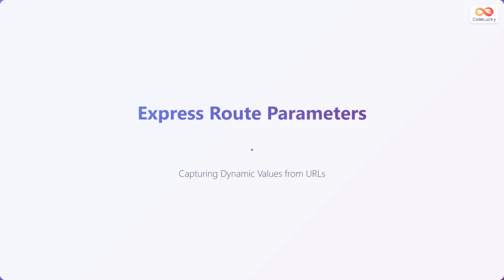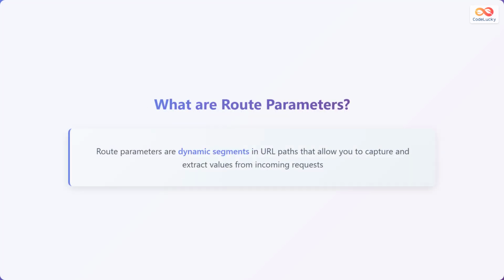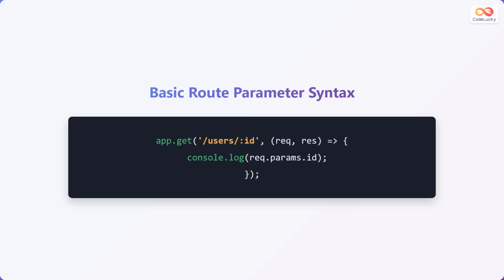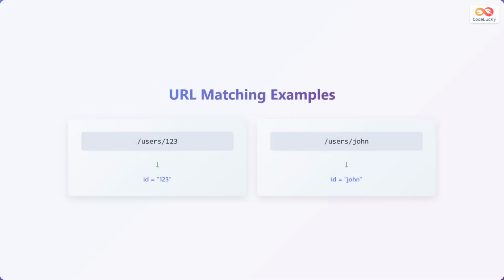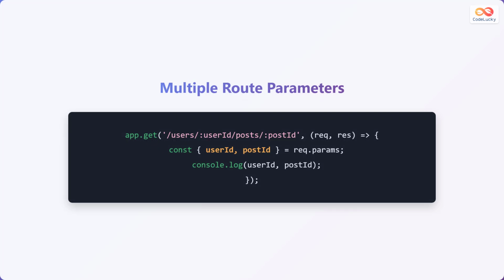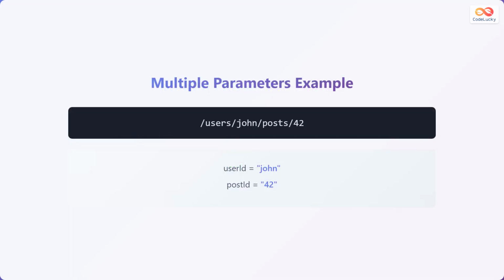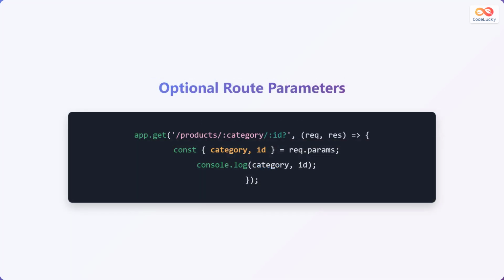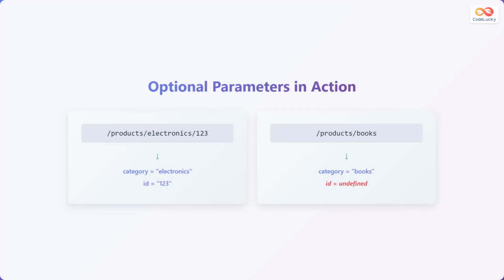Express Route Parameters: Mastering Dynamic URLs in Node.js 🚀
Learn how to use Express route parameters to create dynamic and flexible URLs in your Node.js applications! 🌐

This tutorial breaks down route parameters step-by-step, making it easy for beginners to understand and implement. Discover how to capture values from URLs, handle multiple parameters, and even make parameters optional. 💡

We'll cover:
- What route parameters are and why they're essential.
- Basic syntax for defining routes with parameters.
- Examples of URL matching with different parameter values.
- Using multiple route parameters to create more complex routes.
- Implementing optional parameters for added flexibility. ✨

Boost your Express.js skills and build powerful, dynamic web applications with this easy-to-follow guide. Let's dive in! 💻

Chapters:
00:00 - Express Route Parameters
00:08 - What are Route Parameters?
00:23 - Basic Route Parameter Syntax
00:57 - URL Matching Examples
01:19 - Multiple Route Parameters
02:00 - Multiple Parameters Example
02:21 - Optional Route Parameters
03:00 - Optional Parameters in Action
03:29 - Outro